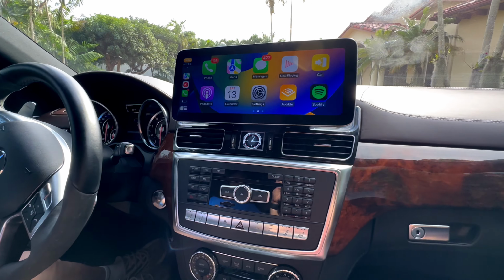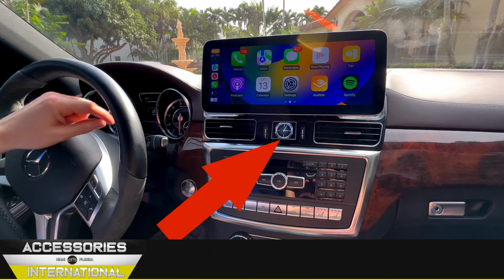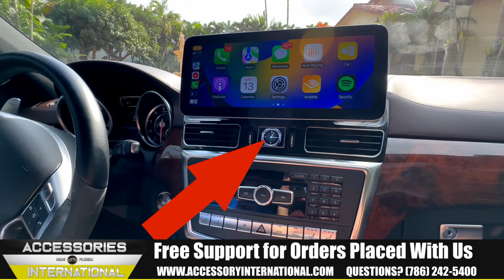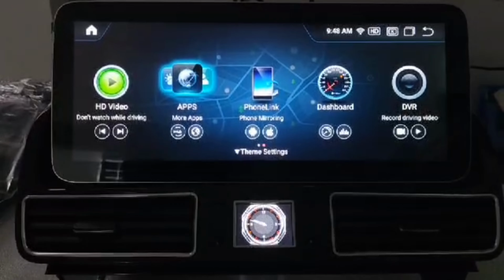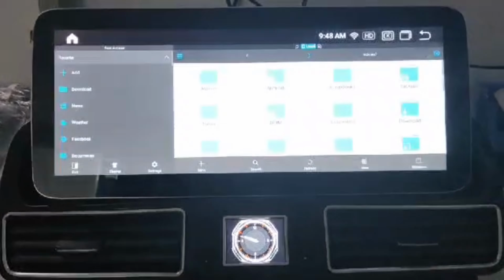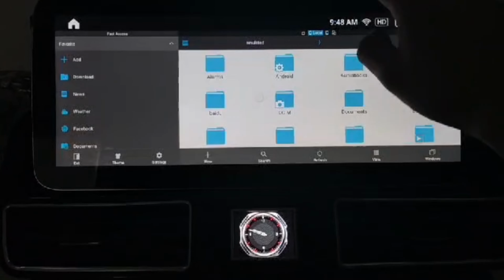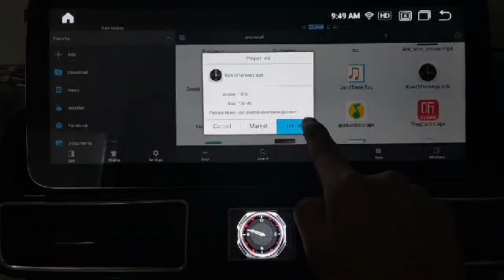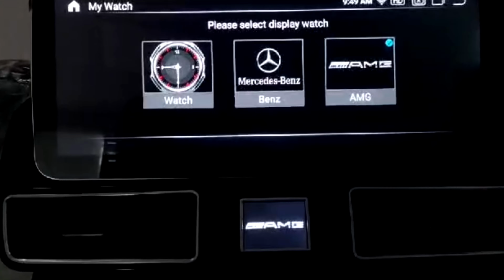How To Change Mini Logo on DMP Android Mercedes Airvent Screens | Mercedes GLE GL ML GLS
Video tutorial on how to change the logo on the mini AC display screen.